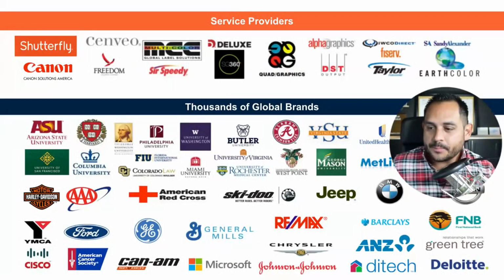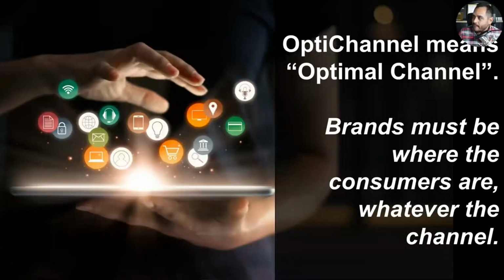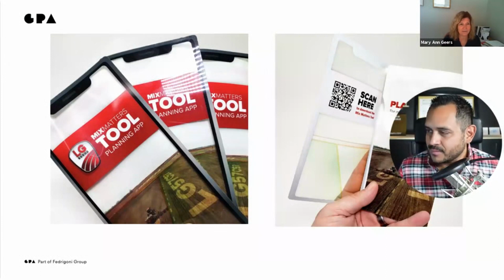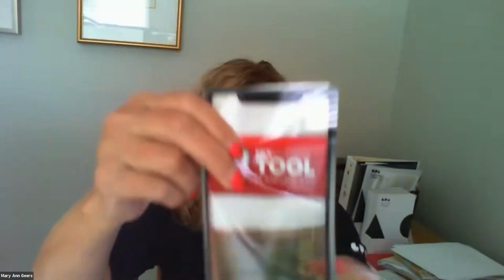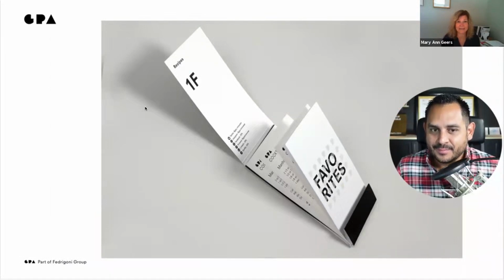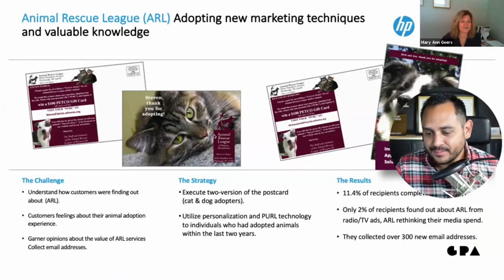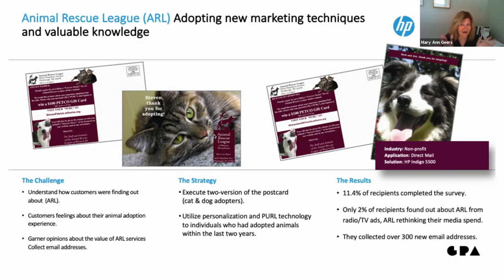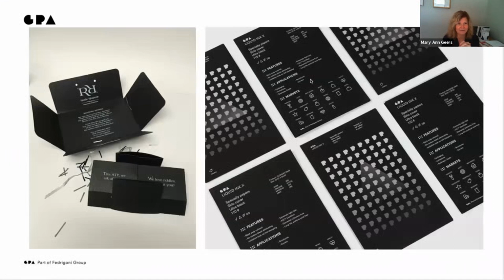How Innovative Print Use Cases Are Driving Recovery & Growth for Printers, In-Plants, & Agencies